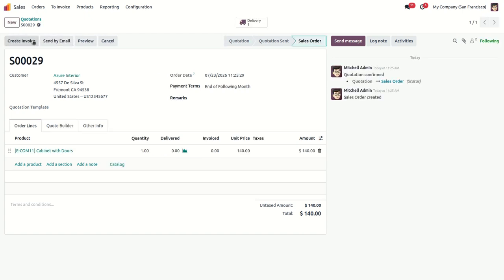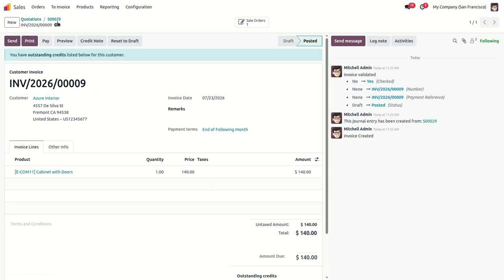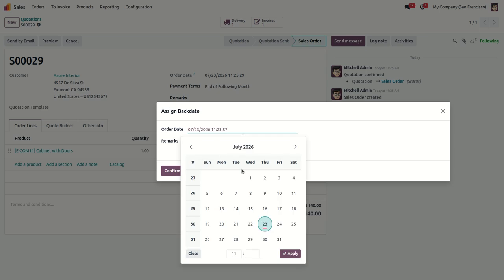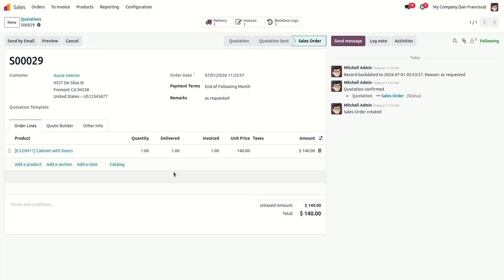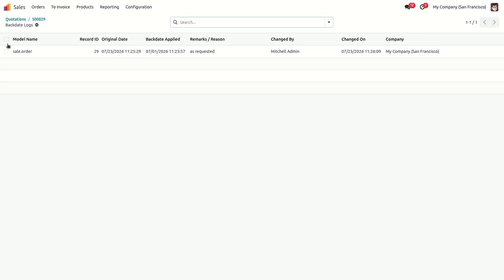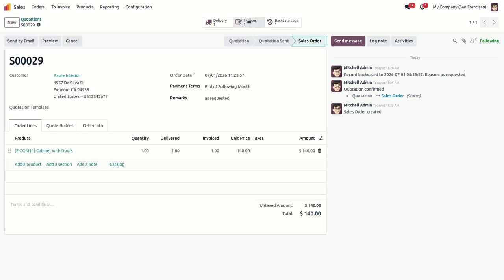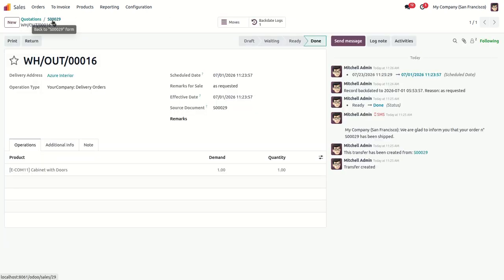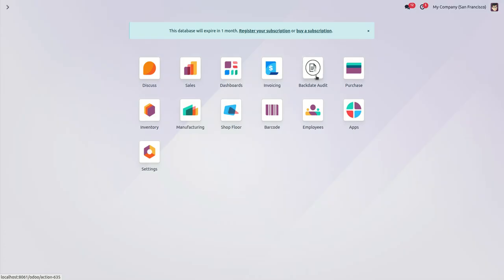All In One Backdate Advance - Sale Backdate Audit Log History Odoo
All In One Backdate Advance Odoo

About Module:-

Our module is useful for confirm sales, purchase, accounting, MRP & inventory orders with selected confirmation backdate. You can put a custom backdate and remarks. You can mass assign backdate in one click. This selected date and remarks are also reflects in the stock moves, product moves & journal entries.